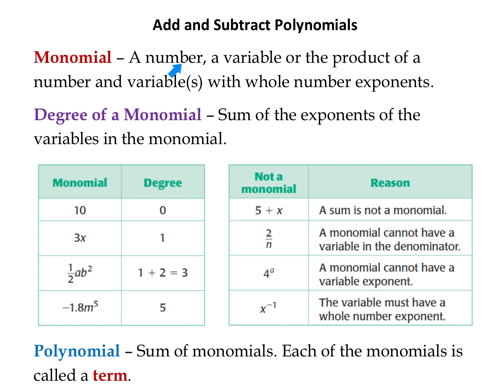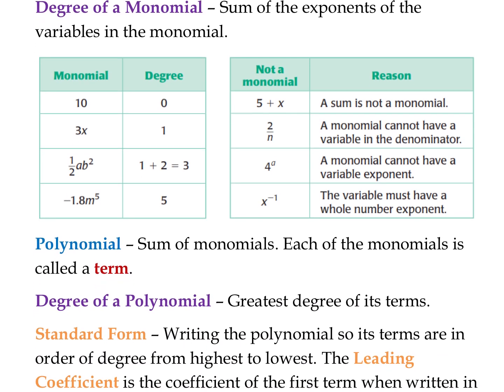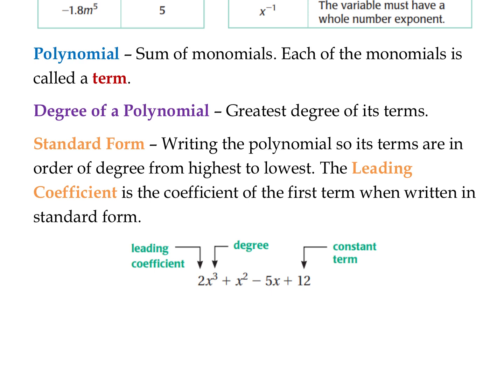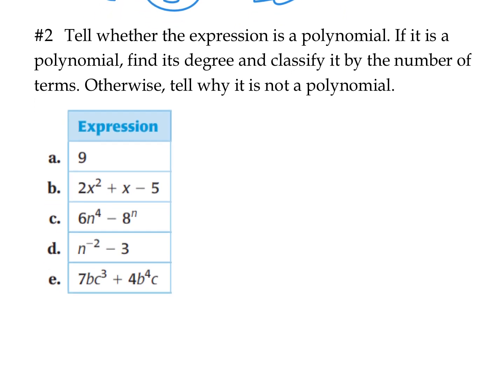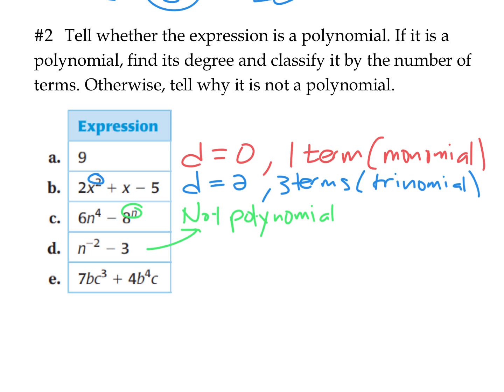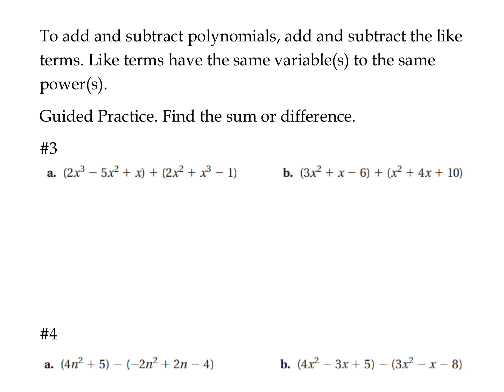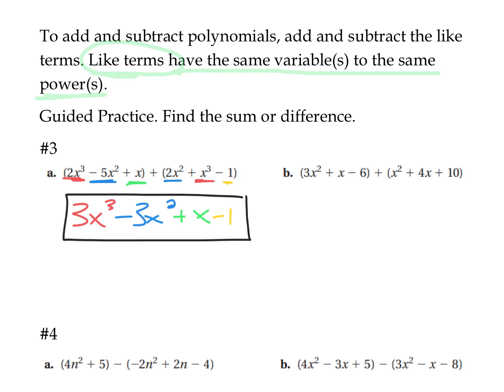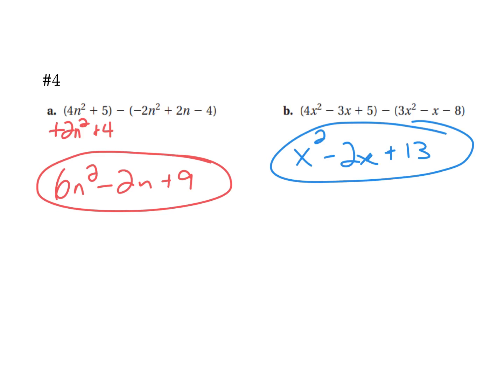Add and Subtract Polynomials Video Lesson Notes (1)